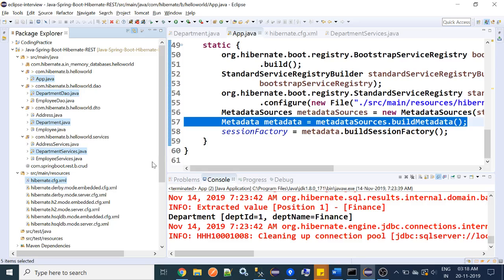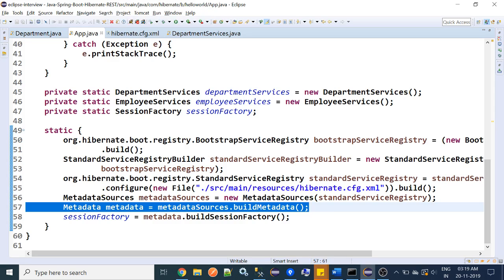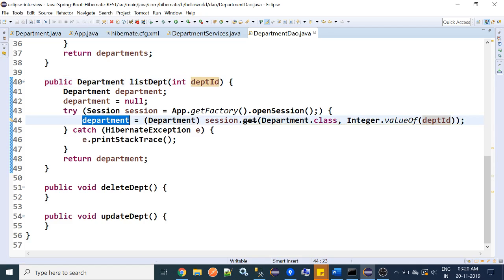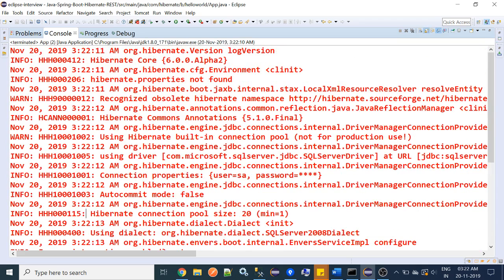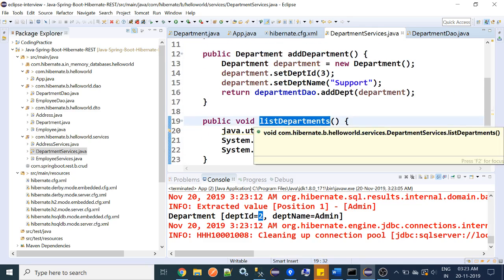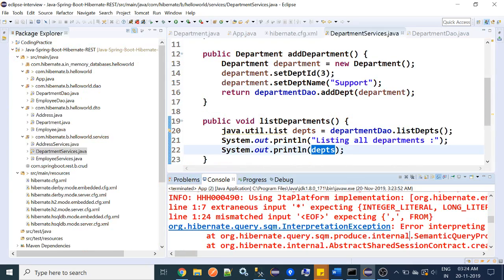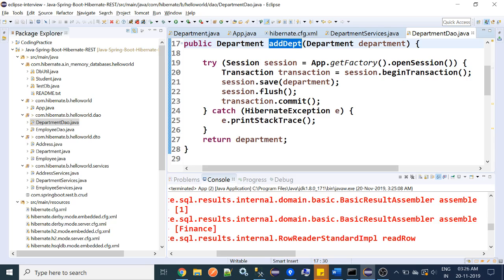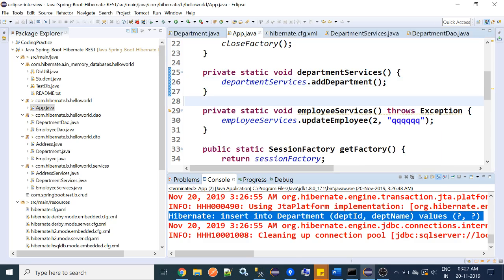Hibernate - Basic CRUD operations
Stuff related to Java , Hibernate, Spring, Spring Boot, REST, Maven, etc.